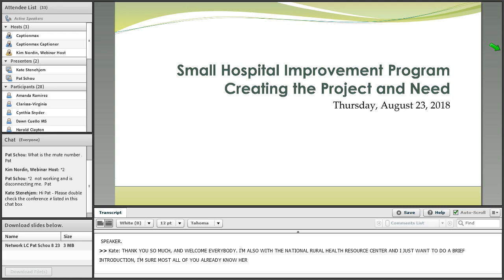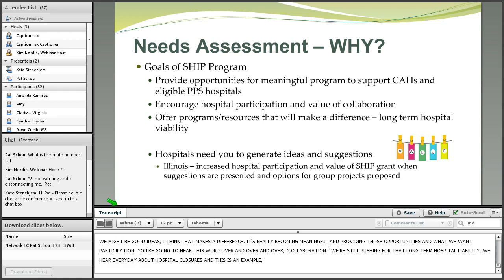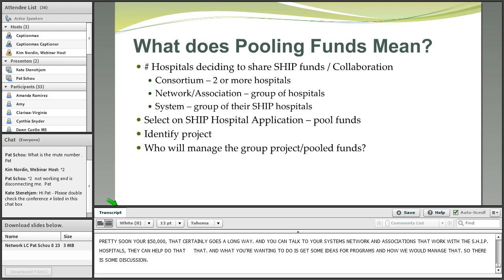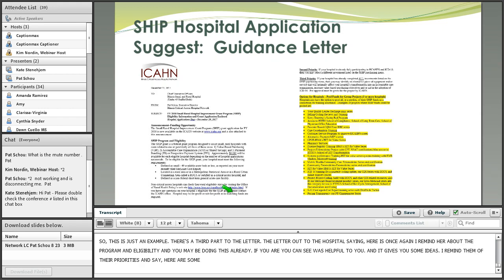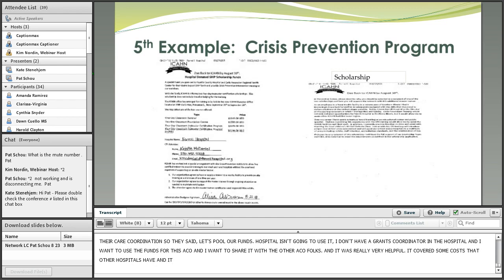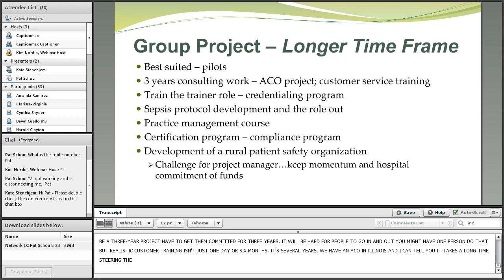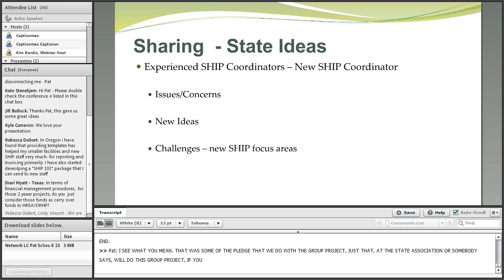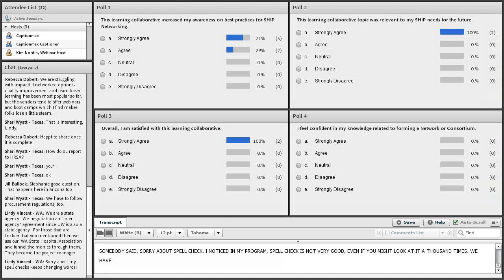SHIP Learning Collaborative 2 Aug 23 2018 0